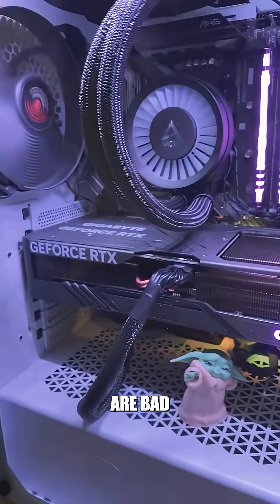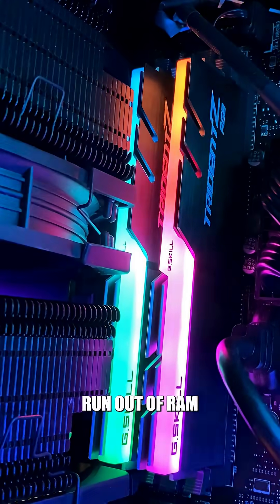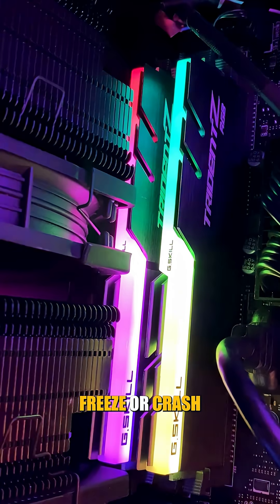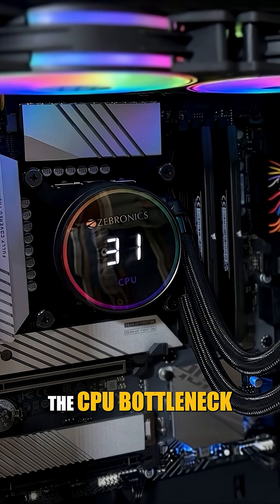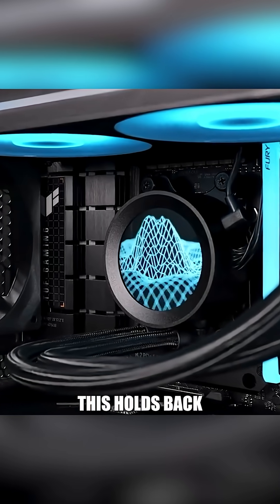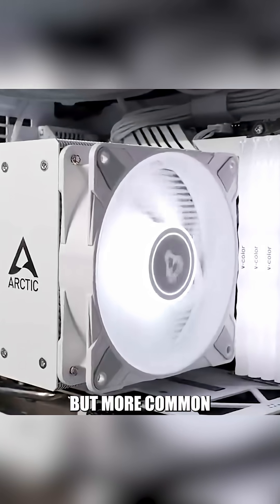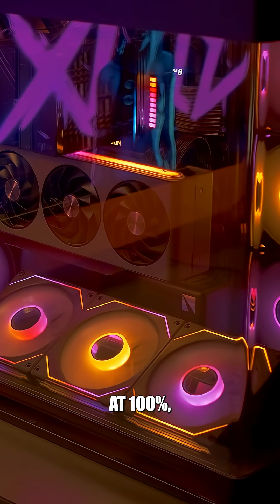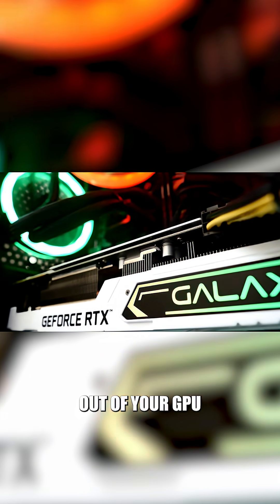Types of Bottleneck: They Aren't all Bad!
Not all gaming bottlenecks are bad. Let me explain:

First, the RAM bottleneck — avoid this at all costs. Run out of RAM and your game will stutter, freeze, or crash. 16 gigabytes is the bare minimum, and 32 gigabytes is recommended nowadays. Even with a high-end CPU and GPU, your PC won't perform well in games if your RAM isn’t good enough.

Next, the CPU bottleneck — here your processor is maxed out while the GPU just chills. This holds back your graphics card and wastes performance. Not ideal, but more common than you might think.

Lastly, the GPU bottleneck — this one’s actually preferred. Your graphics card is working at 100%, squeezing out every frame, while your CPU still has headroom. This means you’re getting the most out of your GPU when gaming.

So: avoid RAM bottlenecks, try to reduce CPU bottlenecks, and aim for a GPU bottleneck — that’s your graphics card earning its paycheck!